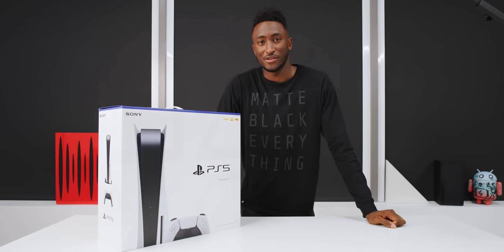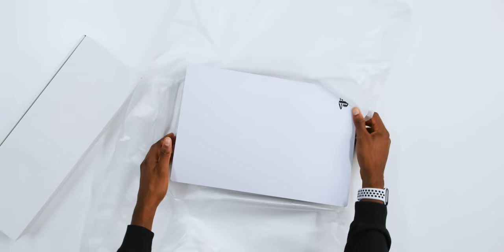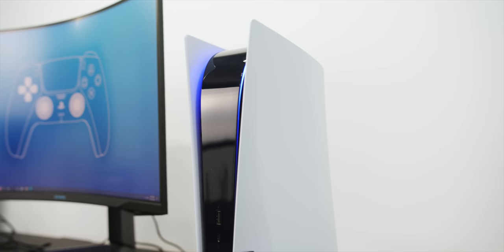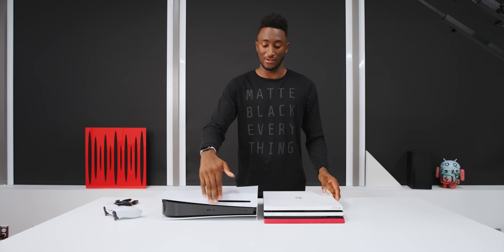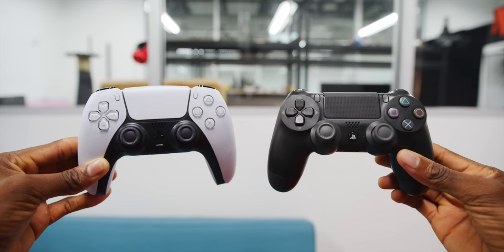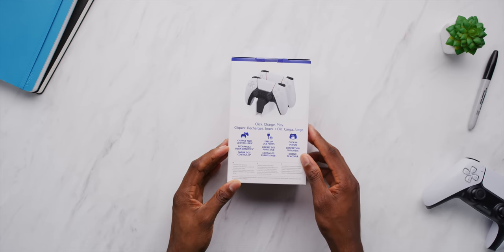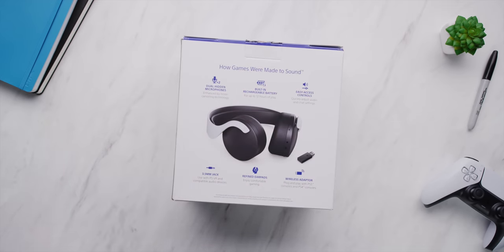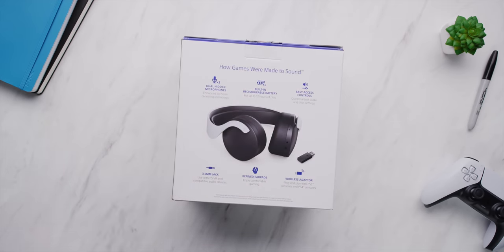PlayStation 5 Unboxing & Accessories!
Sony PS5 is has arrived! This is the unboxing experience.

Console provided by Sony for review.